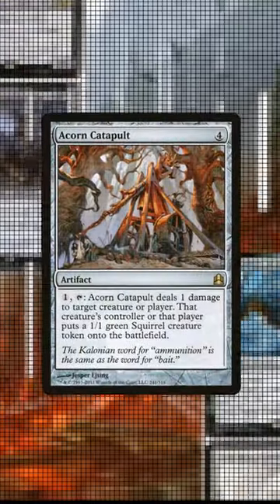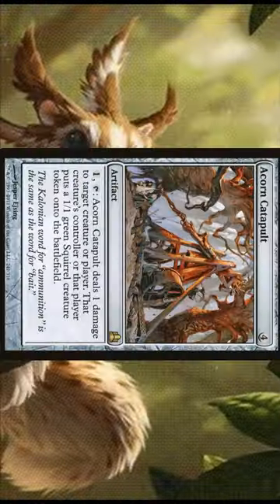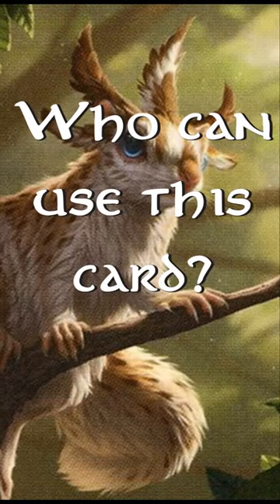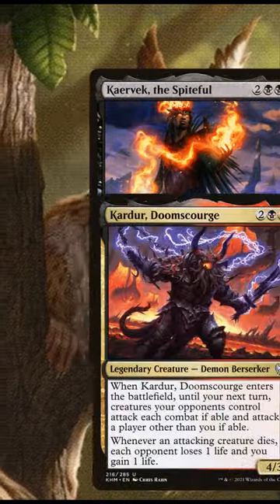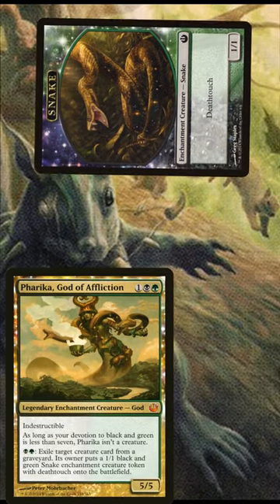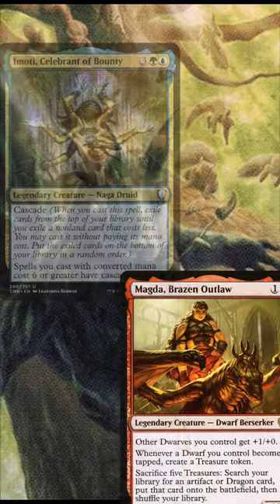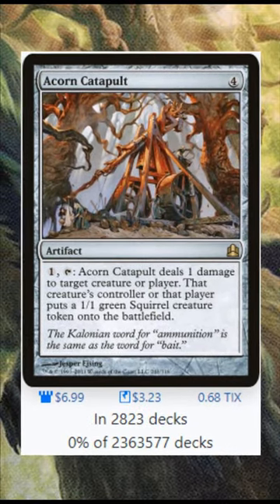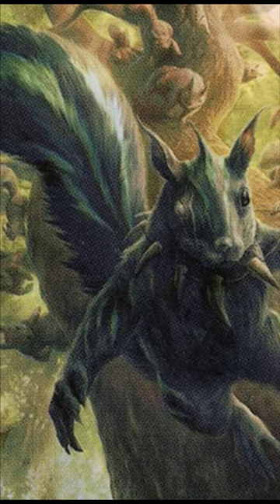Acorn Catapult is UNDERRATED in Commander!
Ladies and Gentlenerds, do you have any hidden gems in your Commander playgroup? Everybody has a couple of cards in their decks that have evaded EDHREC. Here is a little hidden treasure that I wish would see more play in Commander playgroups.

Acorn Catapult is a personal favorite of mine. Let me know what you think.

If you liked this video, why not come and check out our lovely channel :)